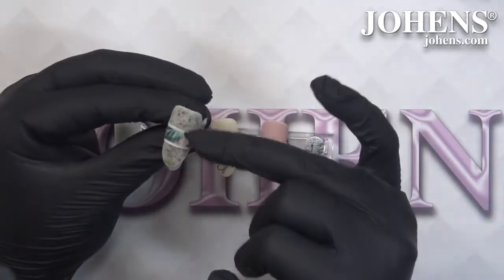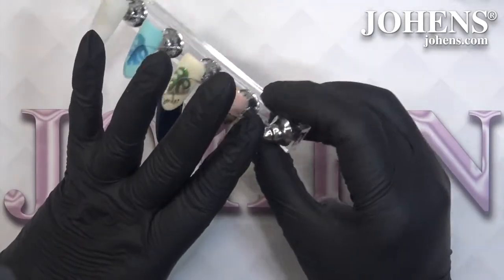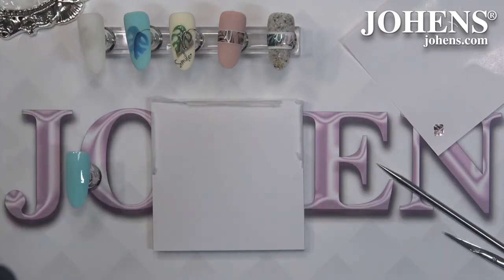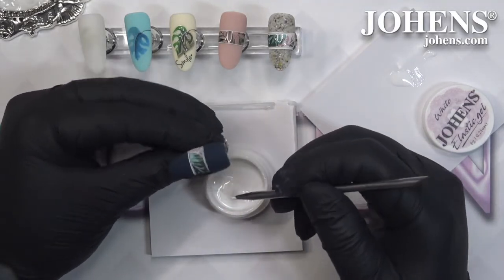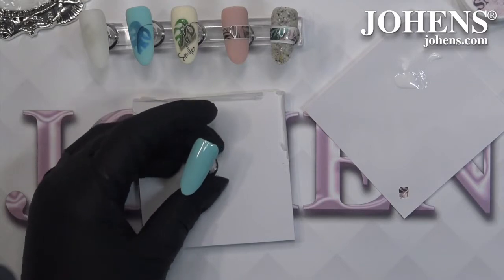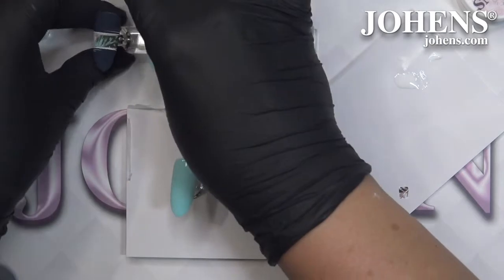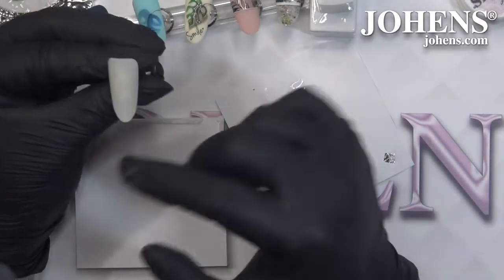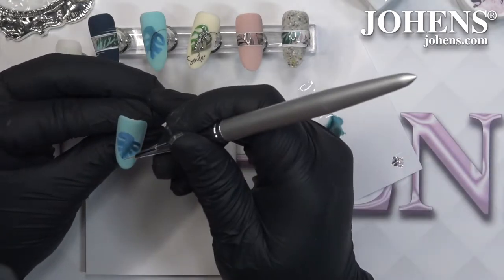Tropical Nail Art with Gels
Nail Art by Henrietta Almasi